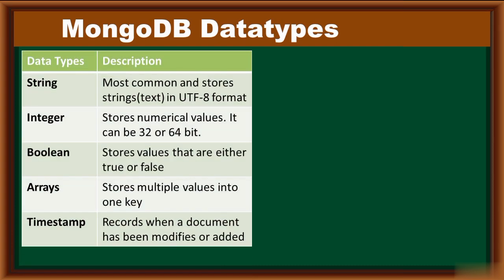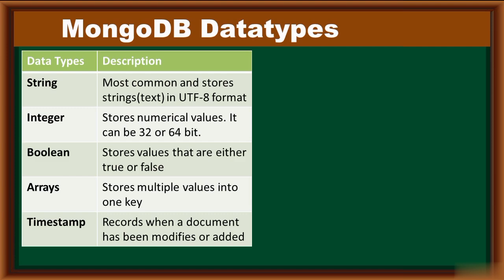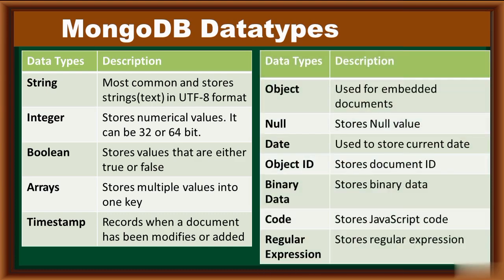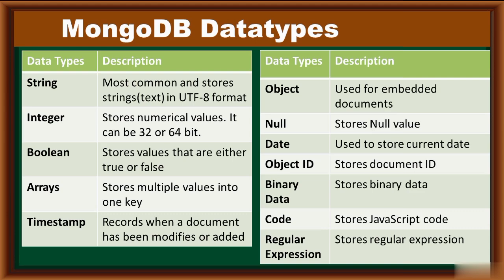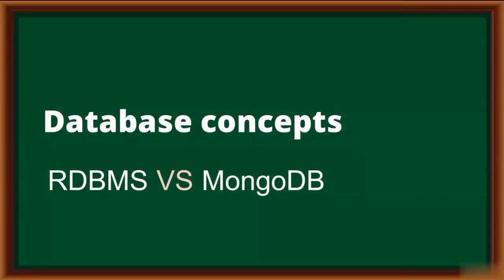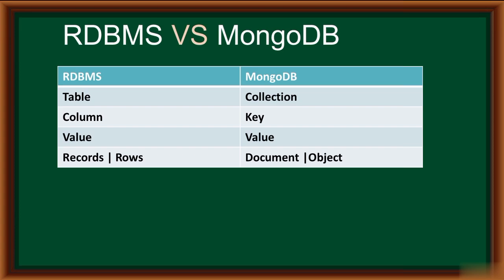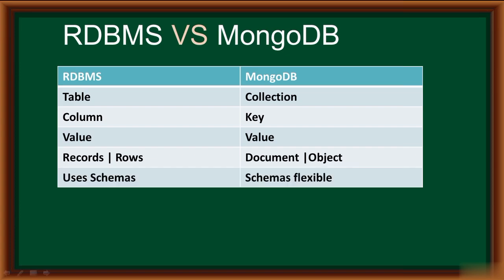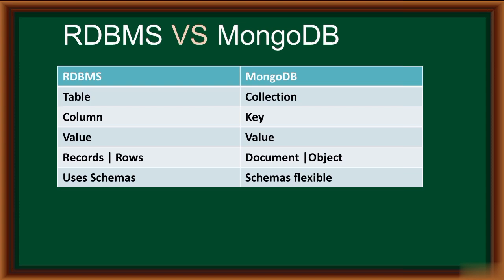MongoDB Data Types & NoSQL vs SQL Explained | Full Guide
Learn MongoDB Data Types and compare MongoDB vs RDBMS (NoSQL vs SQL) in this complete beginner guide!

In this video, we break down core database concepts, including:
- Key MongoDB Data Types (String, Integer, Array, Object, Timestamp, etc.)
- Tables vs Collections
- Rows/Records vs Documents
- Schema Rigidity vs Dynamic Schemas

📌 Video Timestamps:
00:00 - Introduction
00:18 - MongoDB Data Types
03:20 - RDBMS vs MongoDB (SQL vs NoSQL)
05:02 - Schema Differences Explained